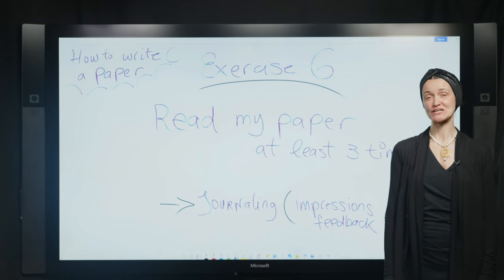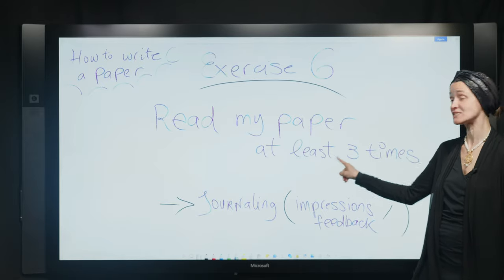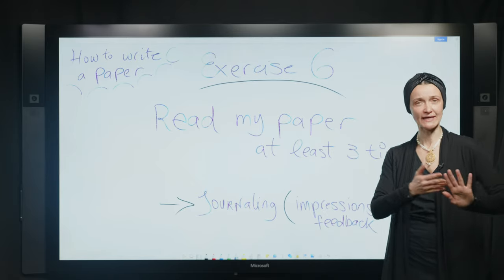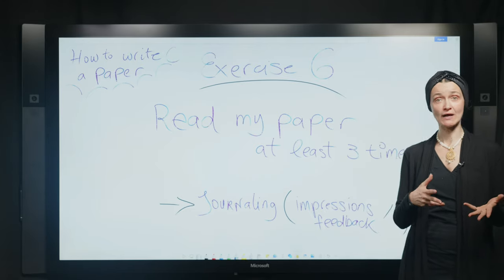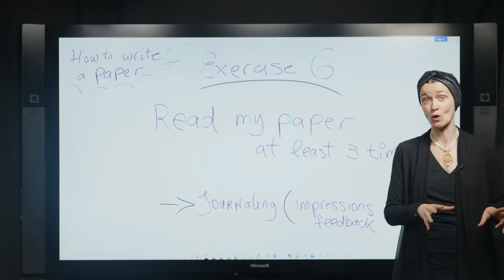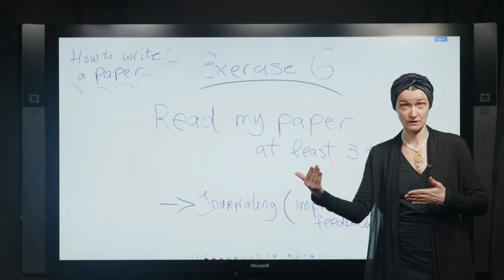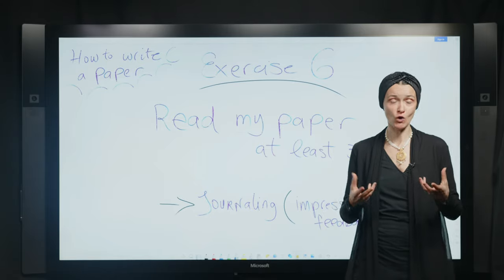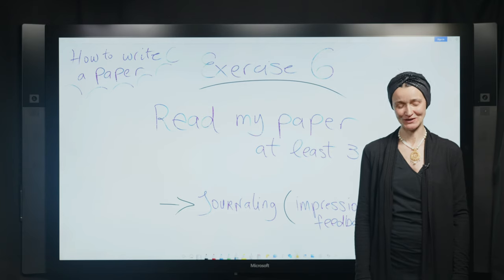Exercise 6 - MiniCourse "How to Write a Paper" by Prof. Ferrando (NYU)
6 classes, 6 exercise and an introduction. Enjoy!

Exercise 1
Lesson 2. Have a clear argument
Exercise 2
Lesson 3. Who is Your Audience?
Exercise 3
Lesson 4. Quote with Dignity
Exercise 4
Lesson 5. Have a clear structure
Exercise 5
Lesson 6. Polish Your writing
Exercise 6

Please, follow these guidelines in order to join the conversation:
- Stay on-topic.
- Don't spam.
- Be polite.
Peace & Visions